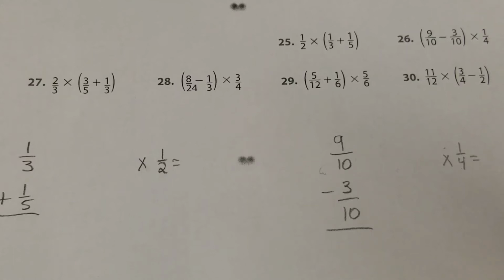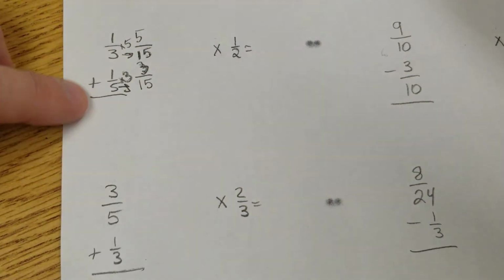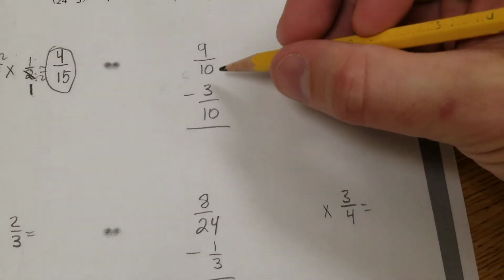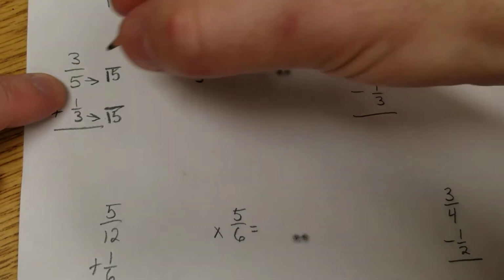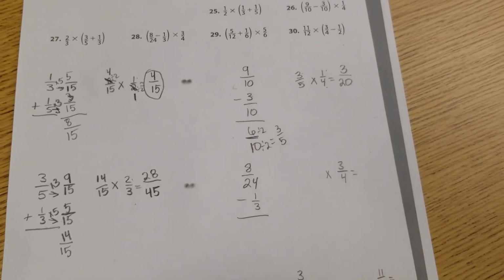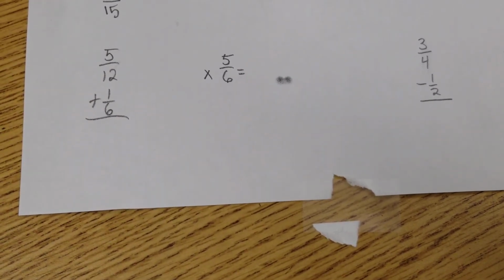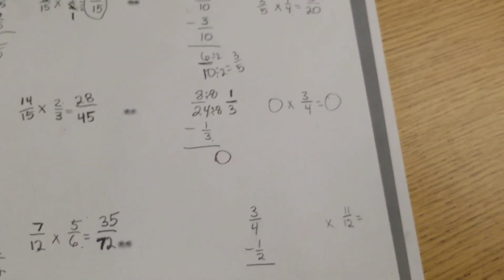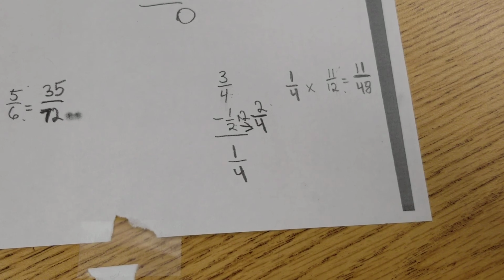Mr. Drake's Classwork January 29, 2020 SCES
We will be adding/subtracting/multiplying fractions using the order of operations and simplifying our answers.